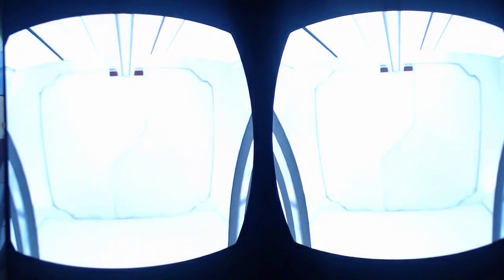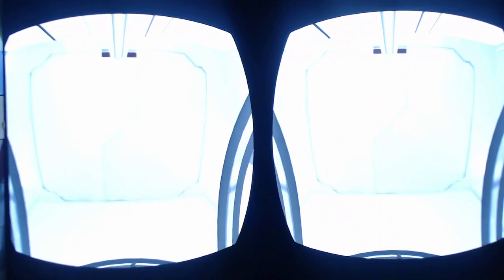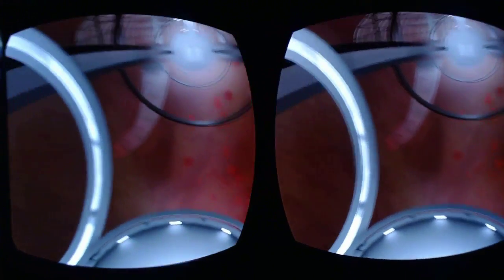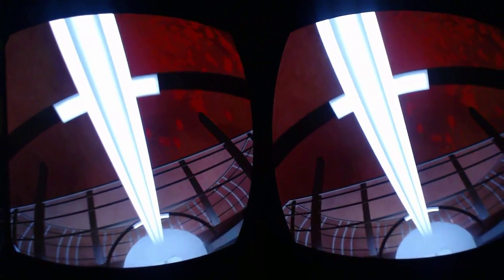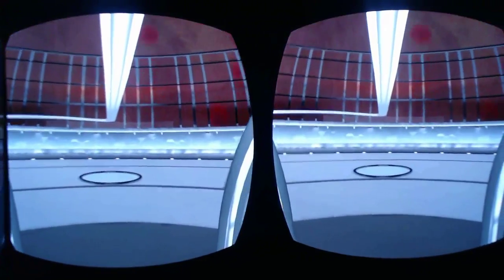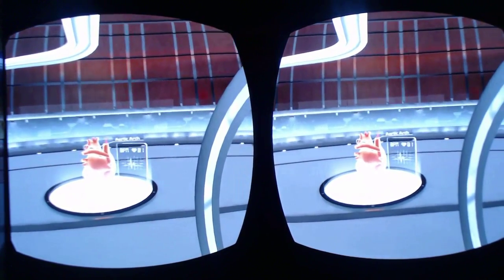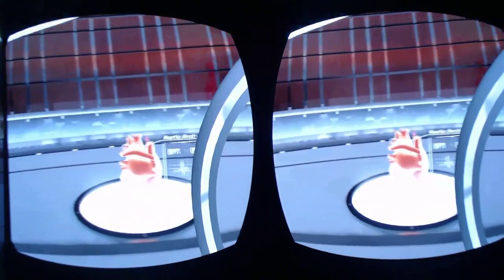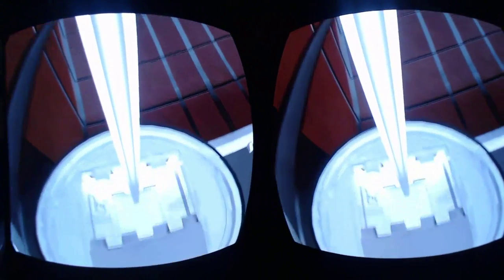The VR Shop - The Body VR - Gear VR Gameplay